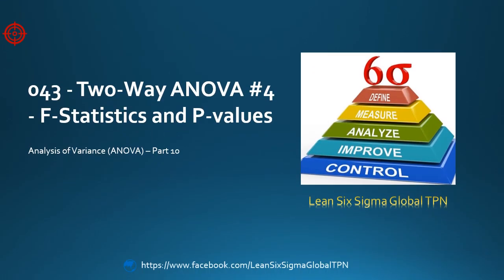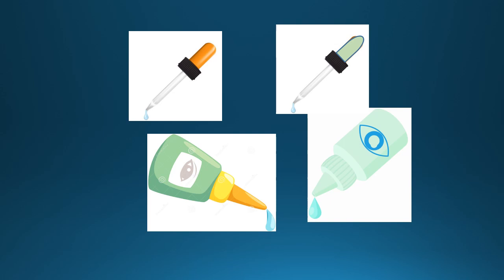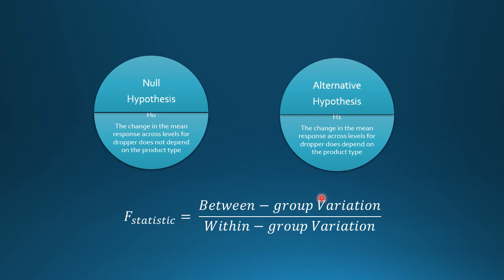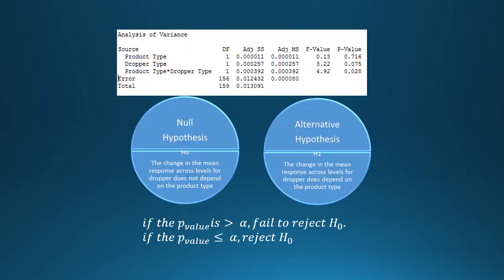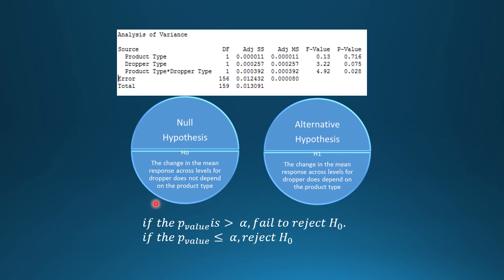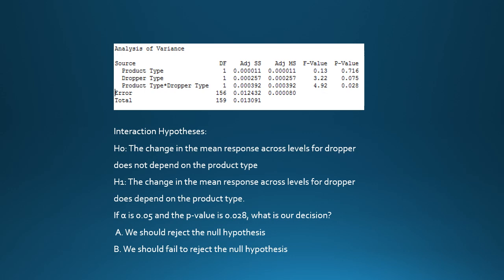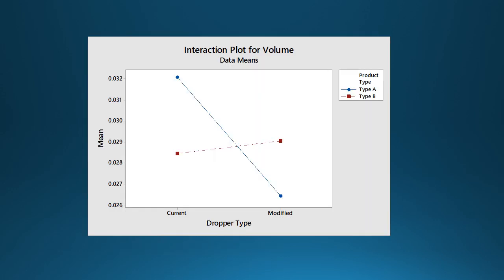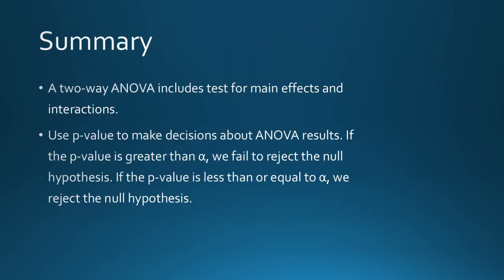043 -two- Way ANOVA | F statistics and P-value | Lean Six Sigma Training